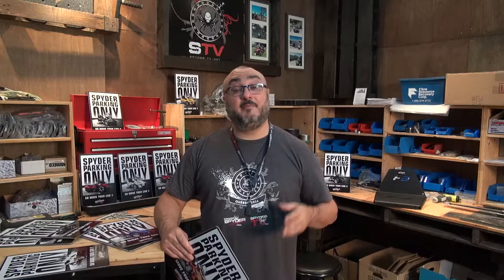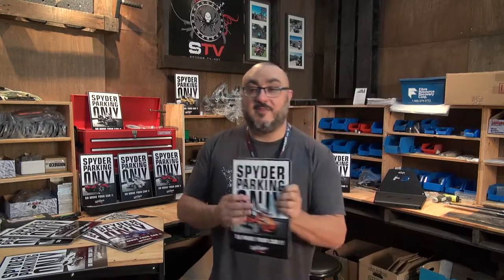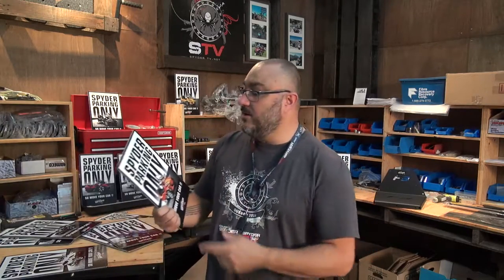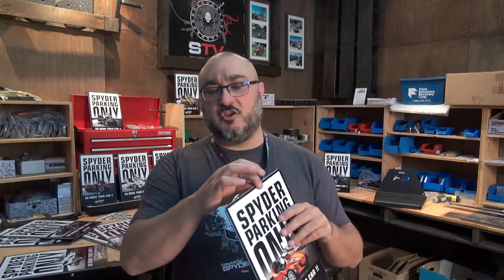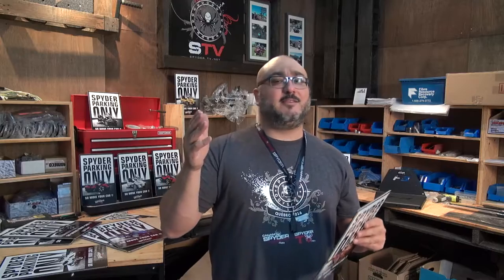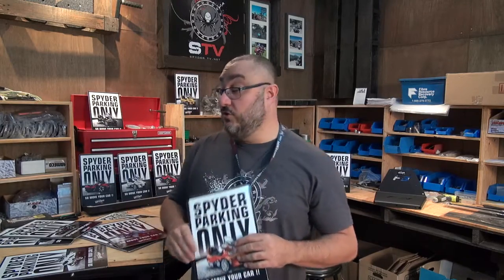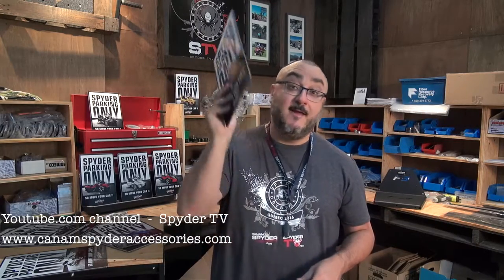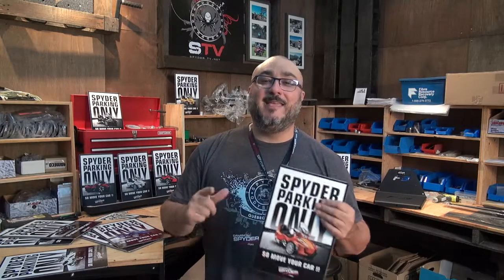Can -Am Spyder Parking signs - Move your car - Spyder TV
Hey guys !!! Making short videos about the smaller items that we sell

This one is for our No parking signs.

Pierre Poliquin
Spyder TV